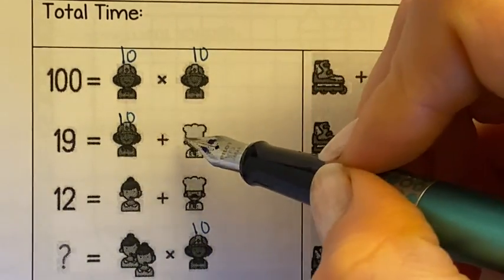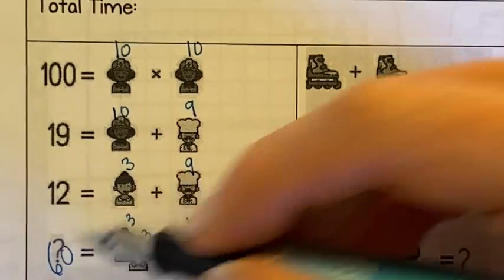Monday June 1 Grade 4 Math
This video is about Monday June 1 Grade 4 Math